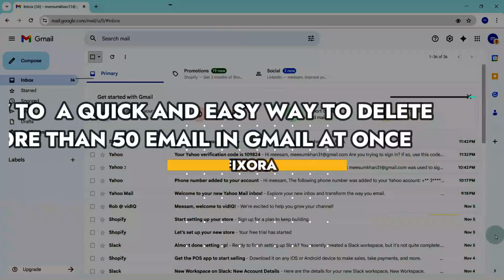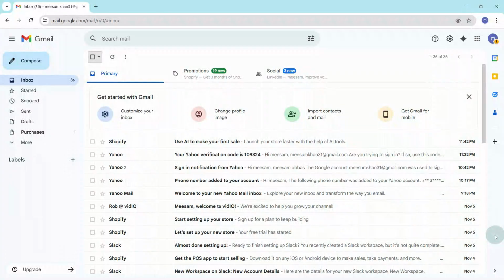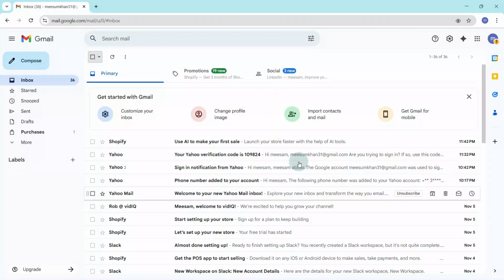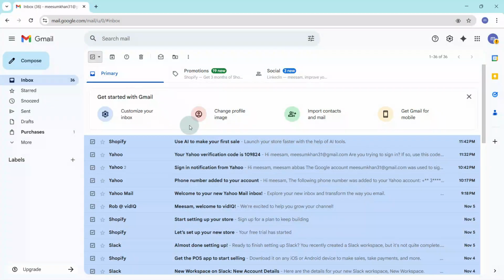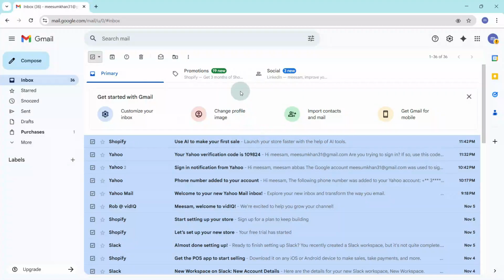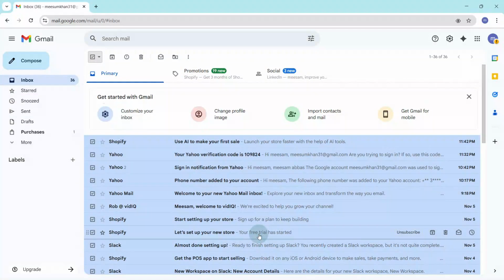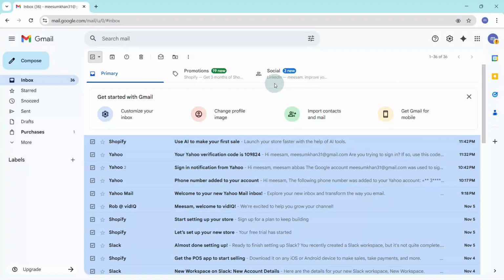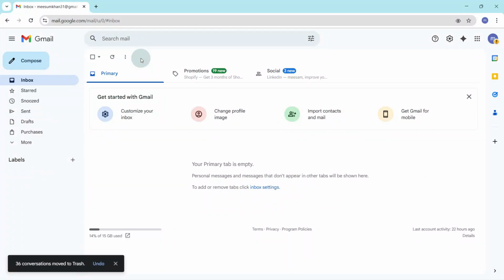How To Delete 50+ Emails at Once Quickly & Easily (All Email Platforms!)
Tired of manually deleting emails one by one?
In this tutorial, I’ll show you a quick and easy way to delete 50+ emails at once from your inbox. These methods work on popular email platforms like Gmail, Yahoo Mail, Outlook, and more.

You’ll learn simple tricks and tips to bulk-delete emails, filter old or unwanted messages, and keep your inbox organized without wasting time.

✅ What you will learn:
✔ How to select multiple emails at once
✔ How to delete hundreds of emails quickly
✔ Using filters to target unwanted emails
✔ Shortcut keys for faster deletion
✔ Tips to avoid accidentally deleting important emails

This video is perfect for anyone who wants to clean up their inbox fast and stay organized.